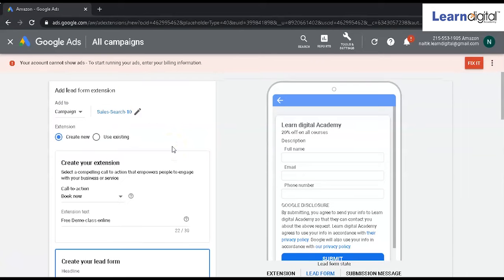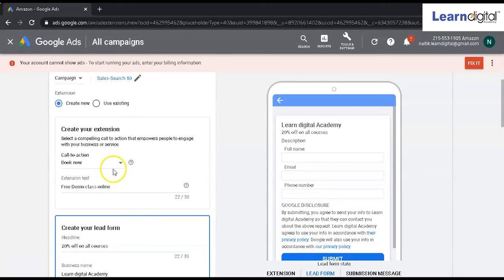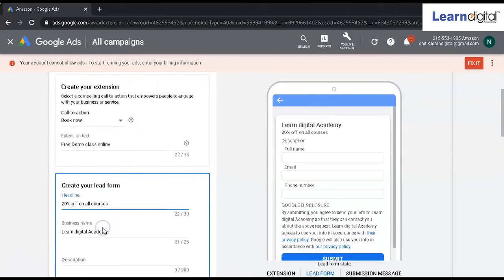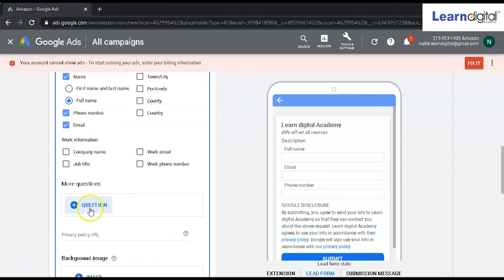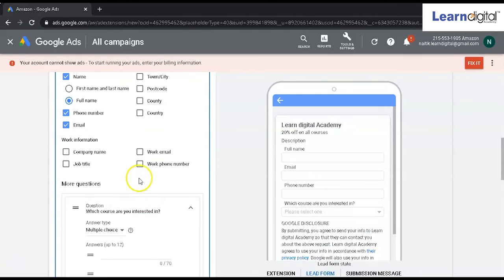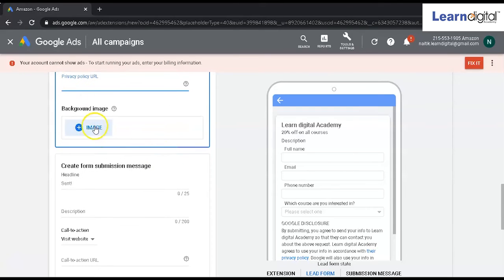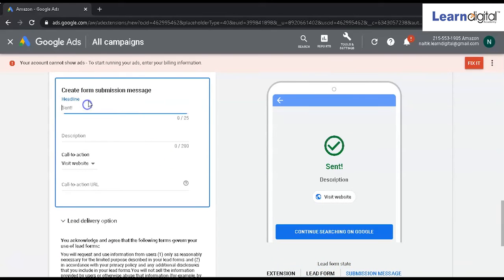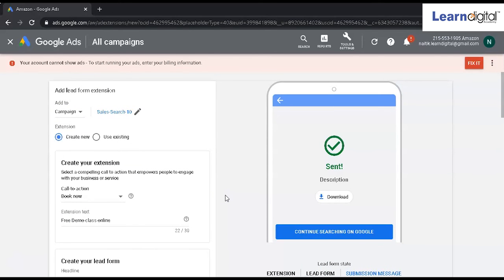How to Add Lead Form Extension in Google Ads | Learn Digital Academy 2021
In this video, we are going to learn about How to Add Lead Form Extension in Google Ads | Lead Form Extension 2021